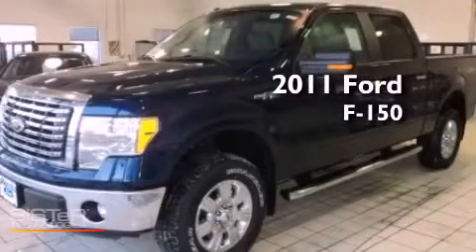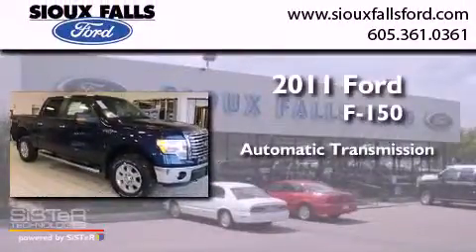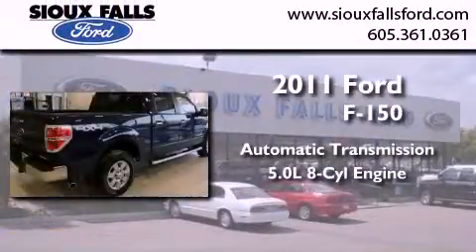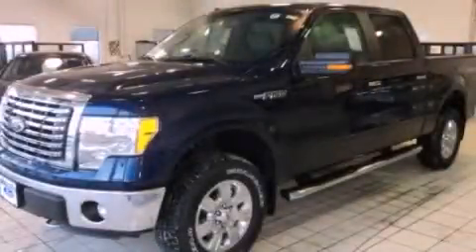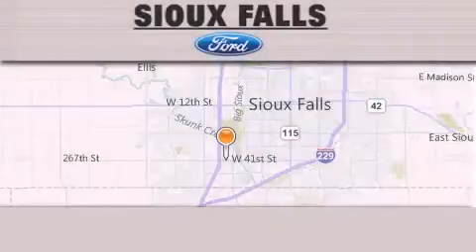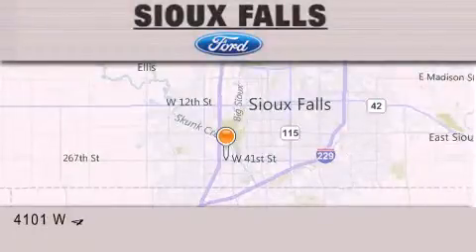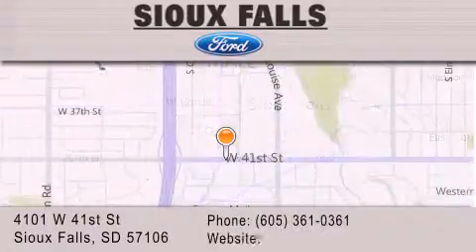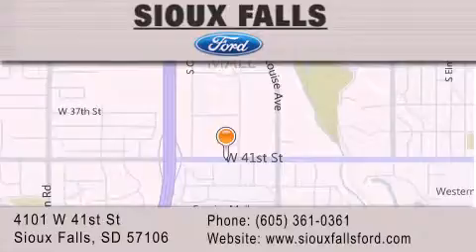2011 FORD F-150 Sioux Falls SD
Year : 2011
 Make : FORD
 Model : F-150
 Engine : V8 5.0L
 Trans . : AUTOMATIC
 Exterior : DARK BLUE PEARL

 Interior : GRAY CLOTH
 Stock : T60415

 2011 FORD F-150 Sioux Falls SD